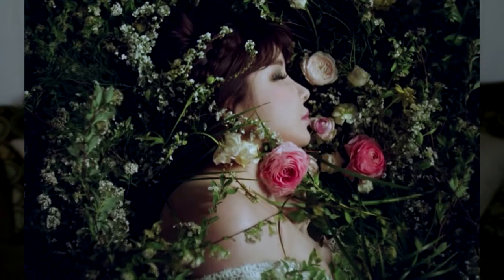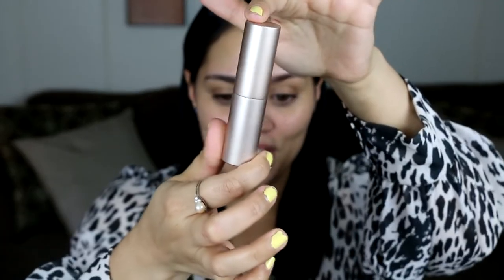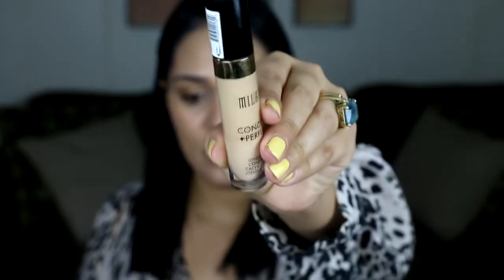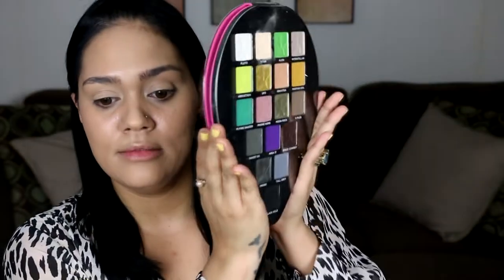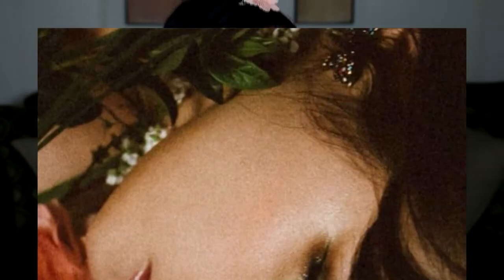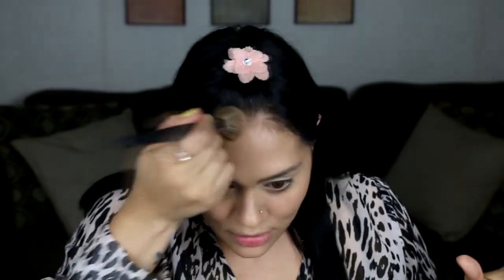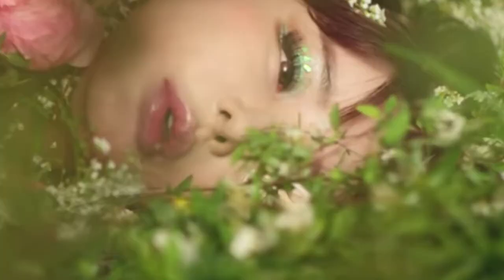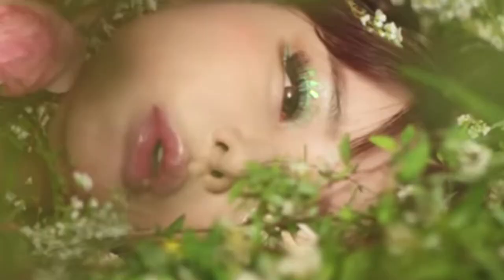PARK BOM (박봄) SPRING(봄) | MAKEUP TUTORIAL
Hey guys! i'm attempting to recreate Park Bom Spring makeup!
i tried my best and i think it turned out pretty cute!
I'M SORRY IF MY AUDIO SUCKS! I NEED A NEW MIC !😭
anyways keep streaming Spring!!!